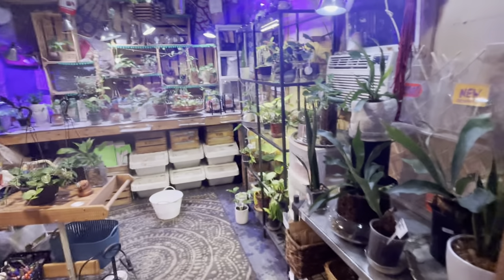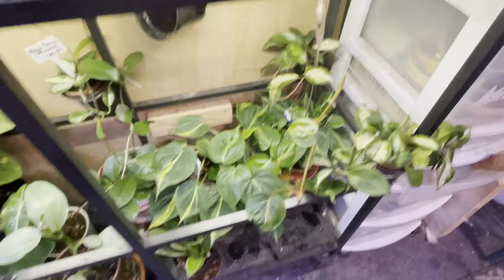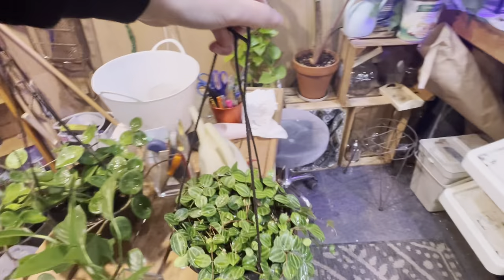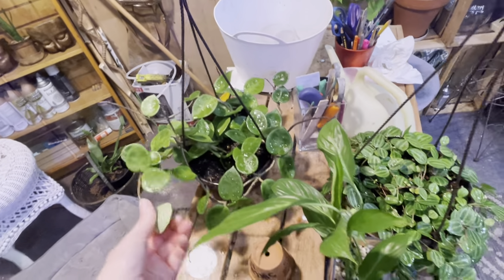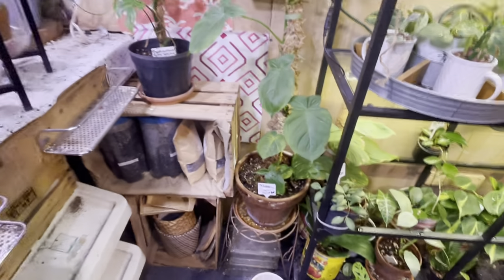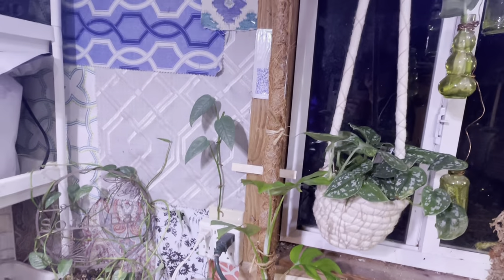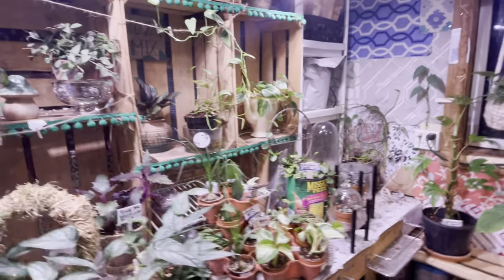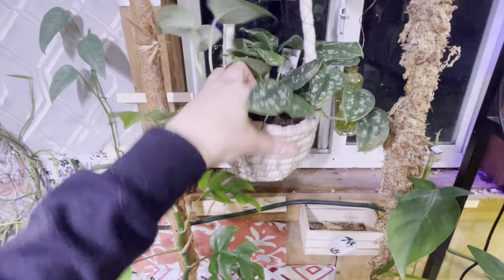Overview of what’s inside The Soil Bar Feb 2023